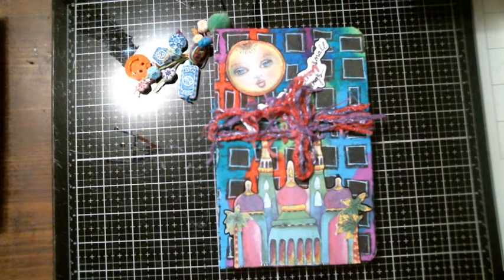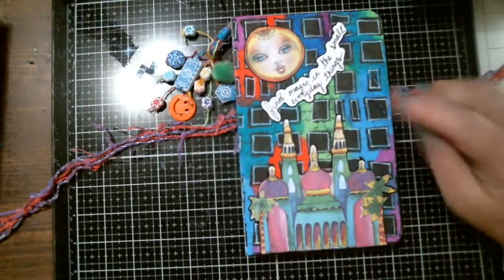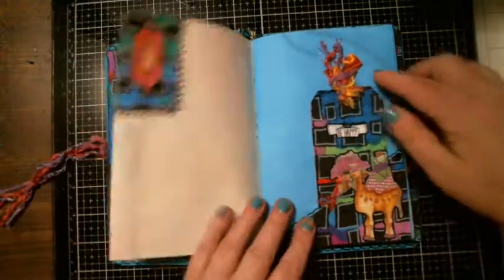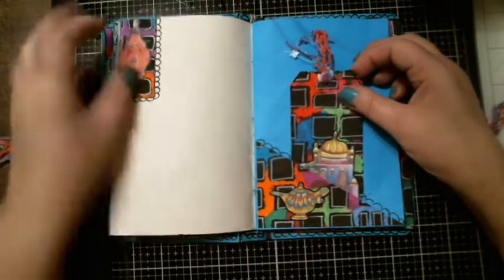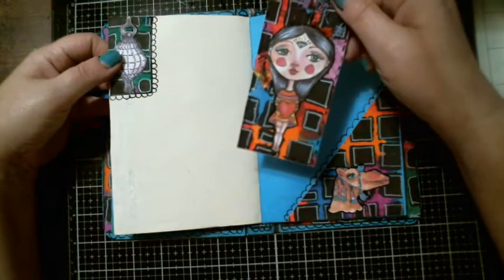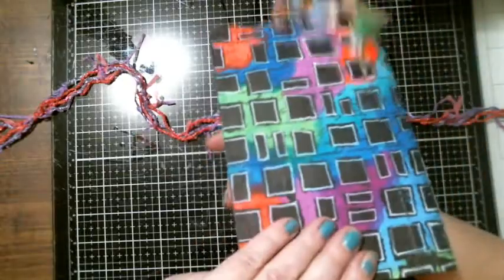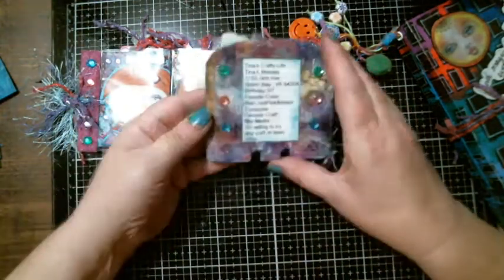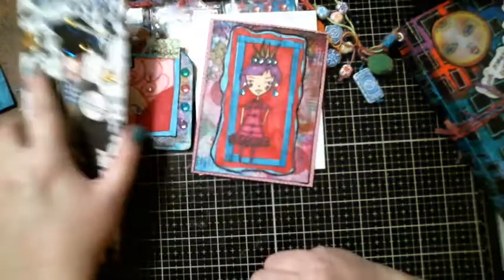Project Shares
I do Altered Crafts, Mix Media ,  Steam Punk , Shabby , I love to craft something once to try it out ,